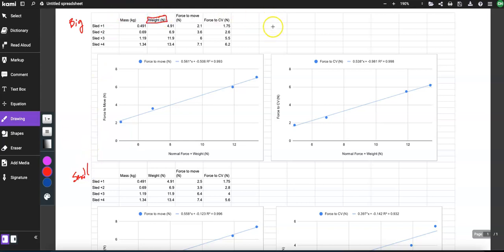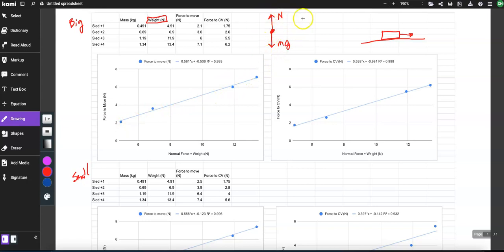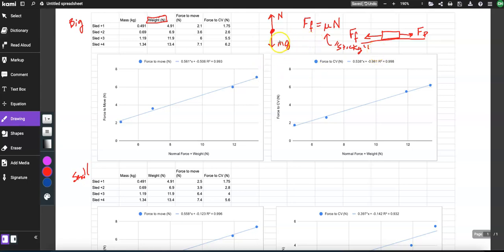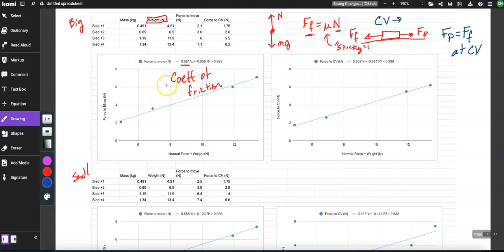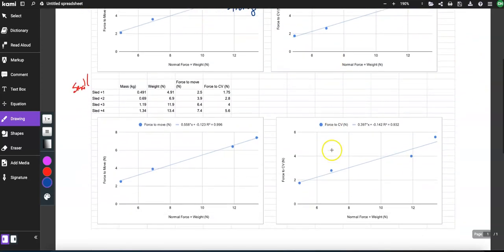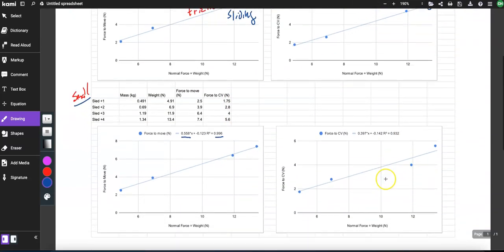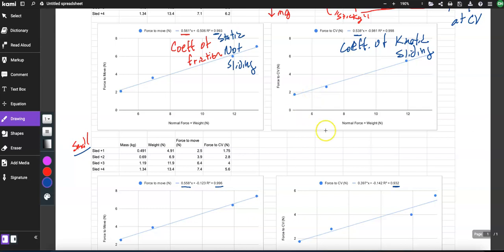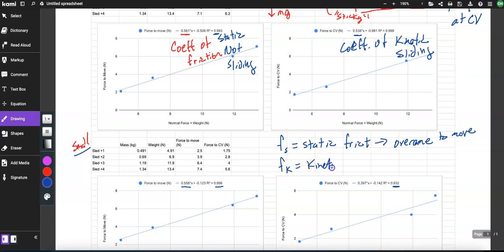Alex S Friction Lab